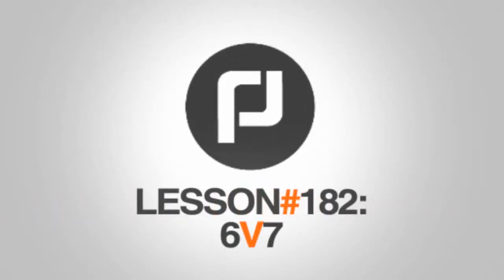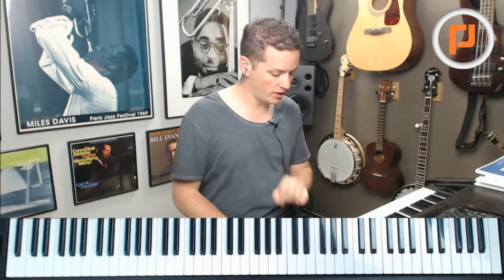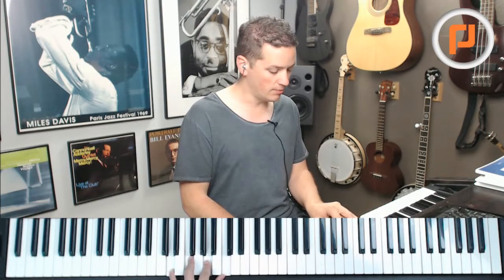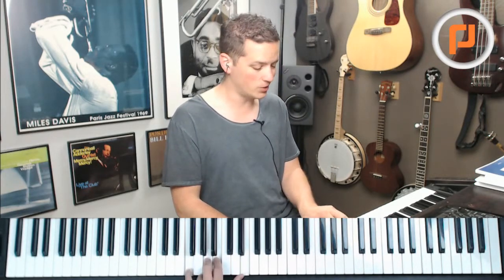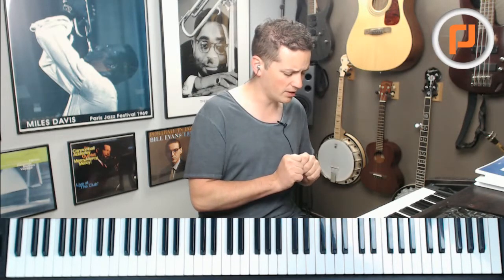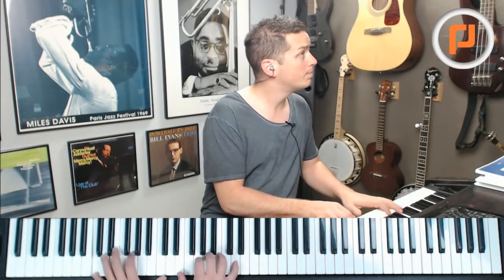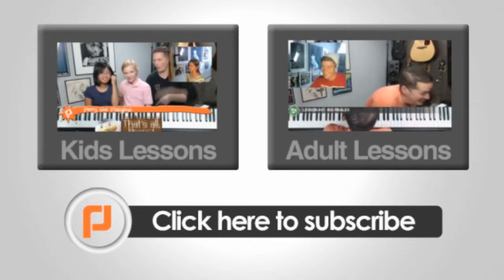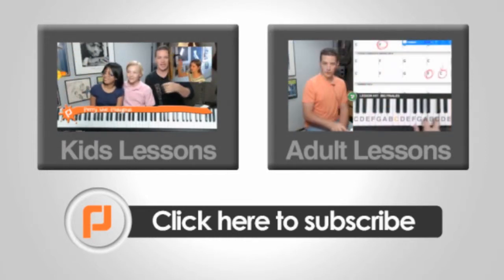60 Second Piano Lesson 182 6v7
- LIVE, interactive piano lessons at a fraction of the cost.  Come join the growing family of aspiring pianists at LearnPianoLive.com

Description:
Log on for the live lesson that fits your level (Beginners on Mondays, Intermediates on Tuesdays, and Experienced on Wednesdays).  Chat with the family of other aspiring pianists and privately ask your questions for the instructor.

Mission:
Promote and educate a family of humble, encouraging pianists.

Products:
Live lessons, video packs, curriculum, worksheets, and play-alongs